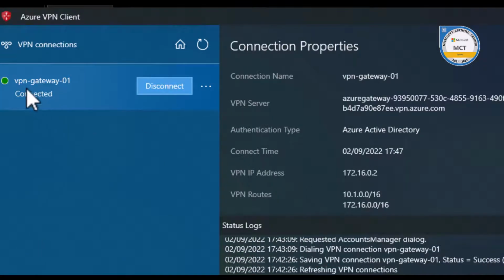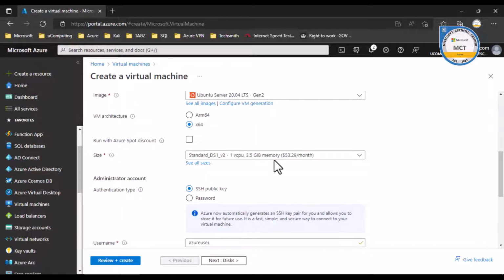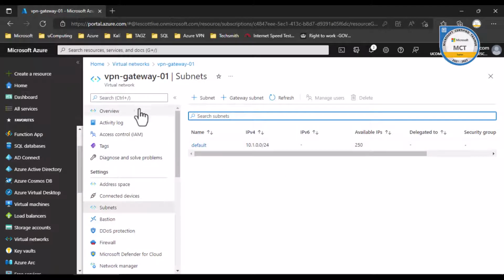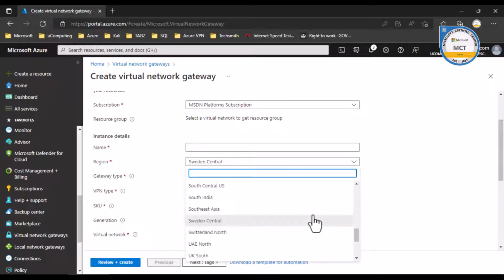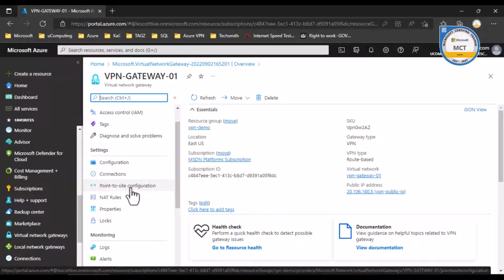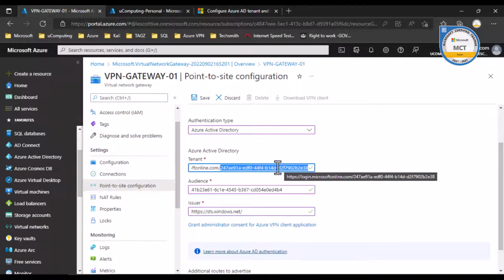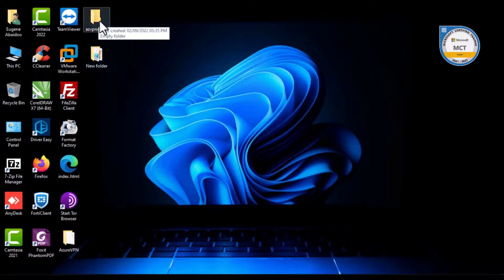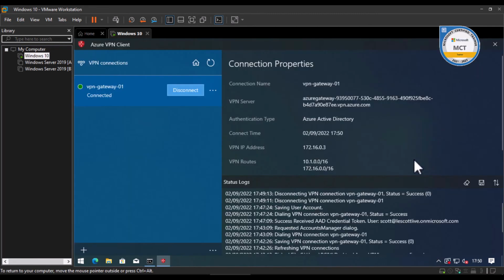POINT TO SITE AZURE VIRTUAL NETWORK GATEWAY CONFIGURATION AND AZURE AD AUTHENTICATED OPENVPN (SSL)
AZURE AD AUTHENTICATED OPENVPN (SSL)